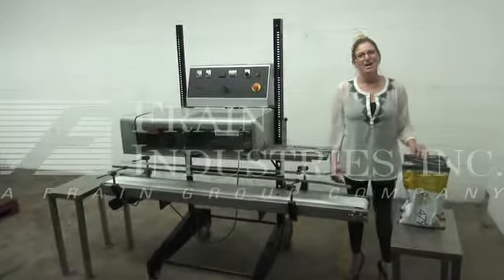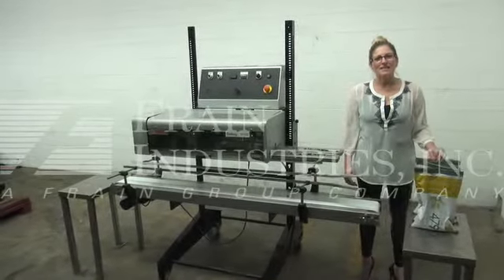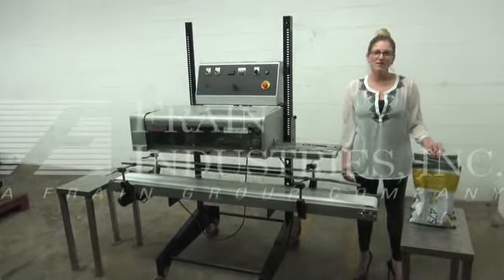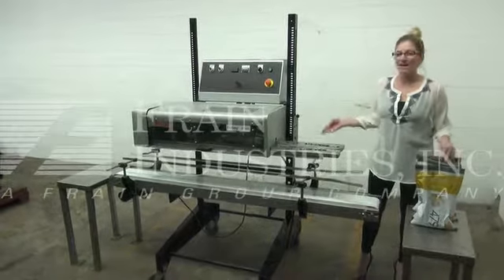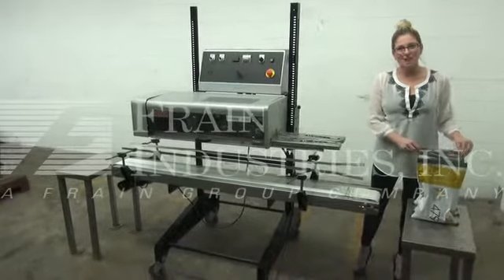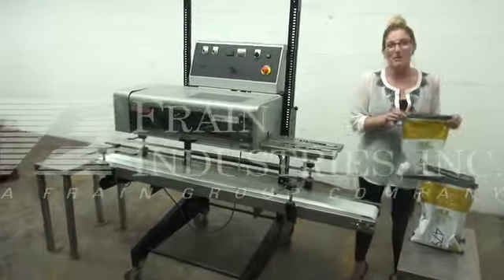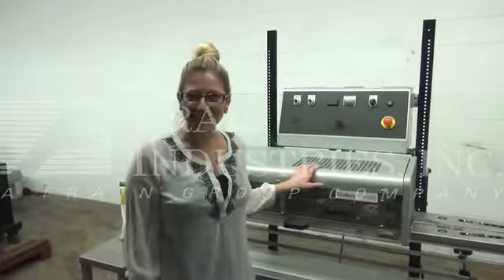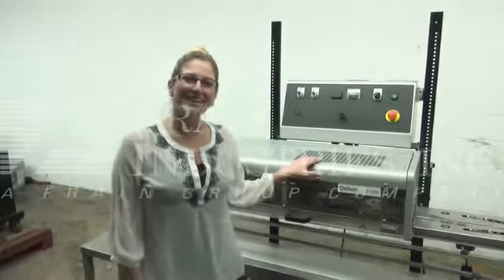Bosch / Doboy Model B500 Automatic Horizontal Bag Sealer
Bosch / Doboy Model B500, automatic horizontal bag sealer with conveyor rated from 50" to 750" per minute with number of bags - depending on materials and application. Equipped with 76" long x 6" wide bag conveyor, 3/4" wide non marking teflon carrier sealing bands, sealing head is hand crank height adjustable with 1/4" wide heat sealing bar and cooling section and flip up safety cover. Control panel has heater temperature controller, on / off heat switch, machine and conveyor speed control dials. Both bag sealer and conveyor mounted on same base frame with casters.